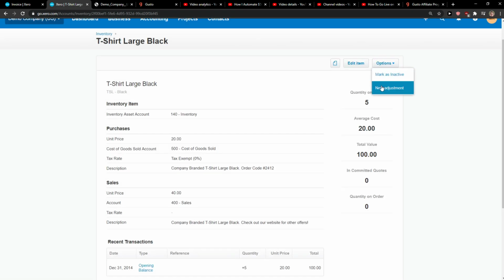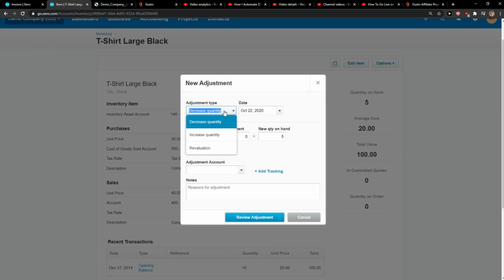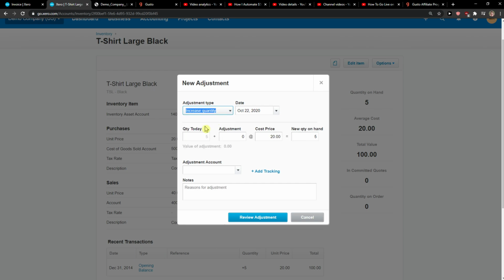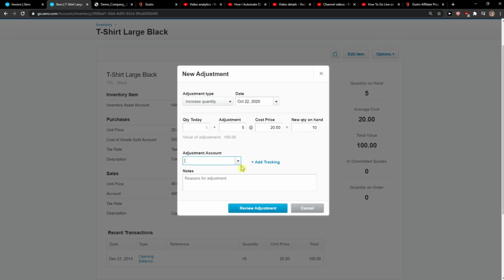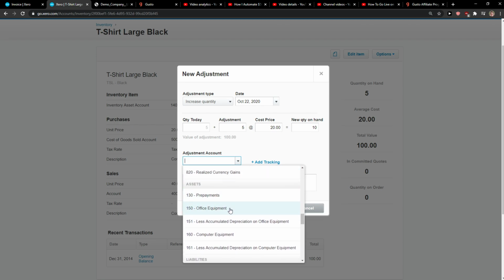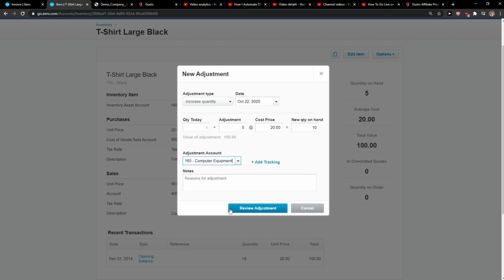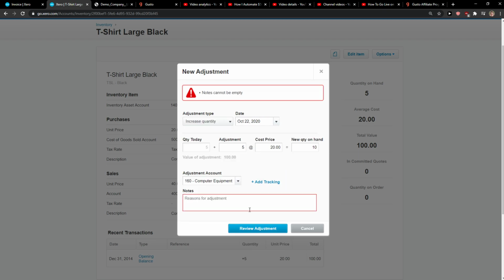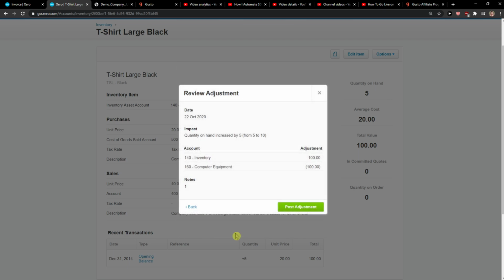How To Change Quantity Of Products In Xero (How To Increase Quantity Of Product)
In this video I will show you How To Change Quantity Of Products In Xero

GET AMAZING FREE Tools For Your Youtube Channel To Get More Views:
Tubebuddy (For GROWTH on Youtube):